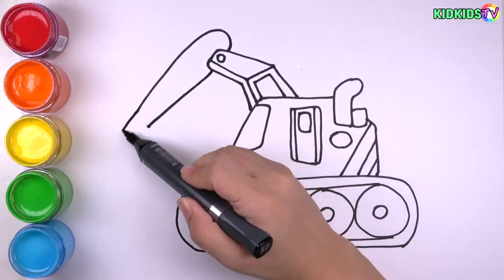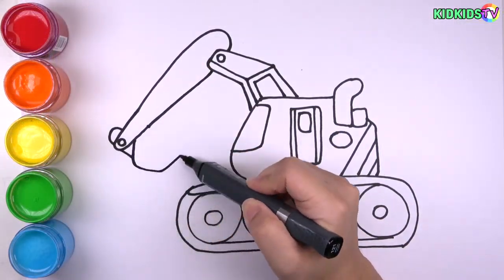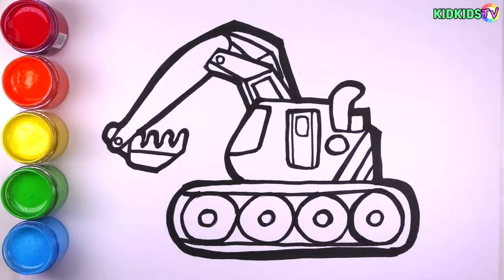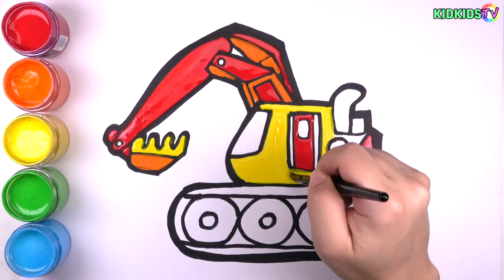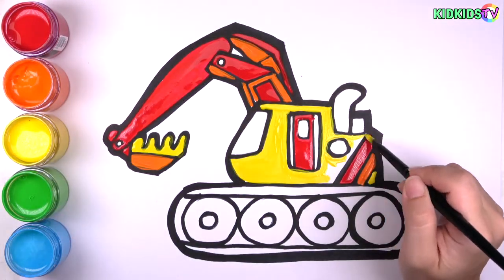Coloring Excavator, Digger ⎮ Painting for toddlers and drawing for kids ⎮ KIDKIDS TV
Hi guys!
This is KIDKIDS TV.
Let’s Learn How to Draw An Excavator, Digger for Kids and Toddlers.

Learning Drawing Art Colors for Kids and Toddlers.